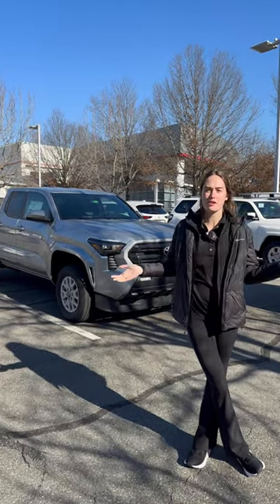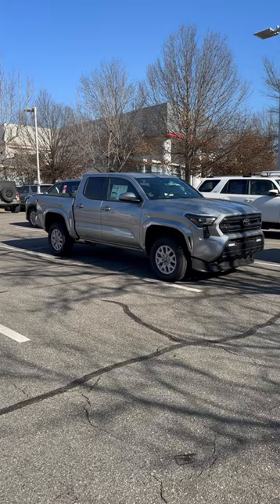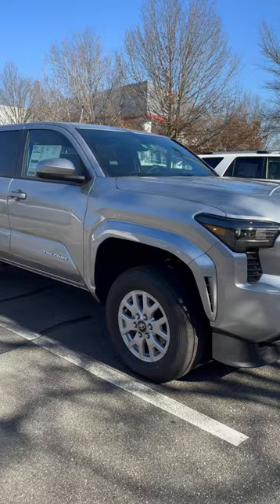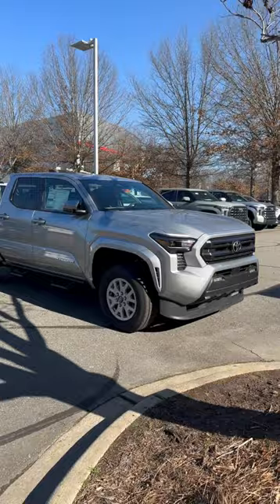2024 Tacoma SR5 with or without predator pro step bars?